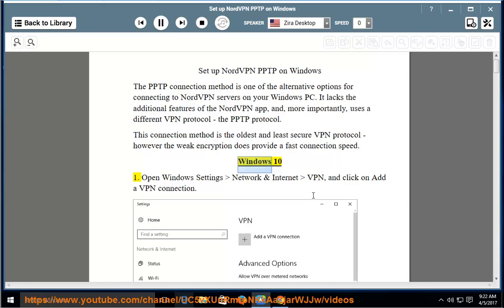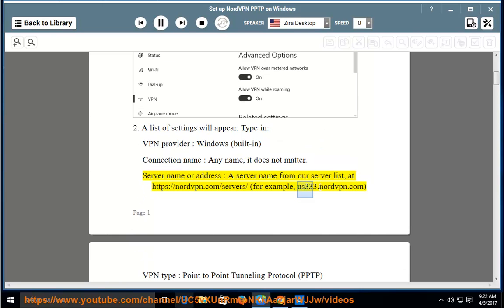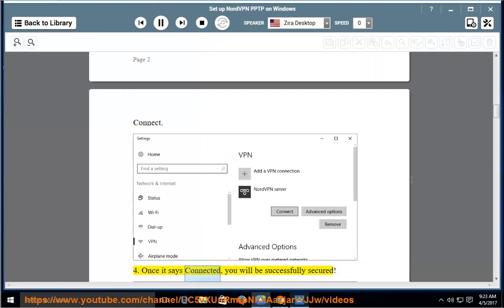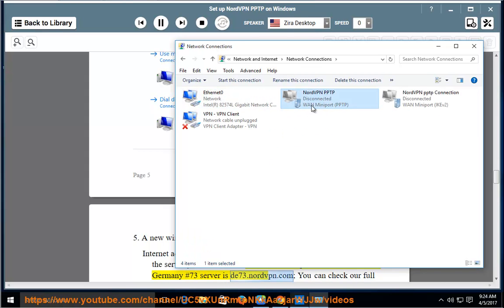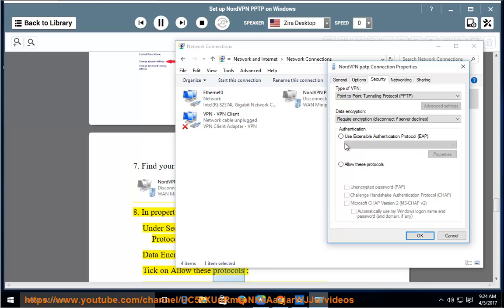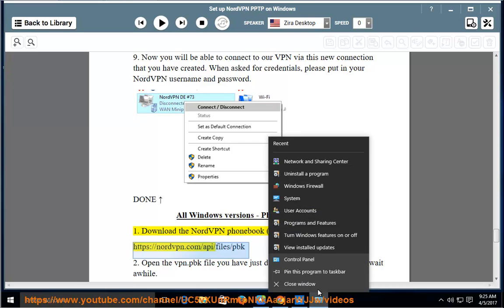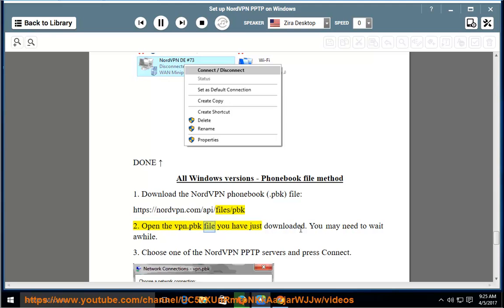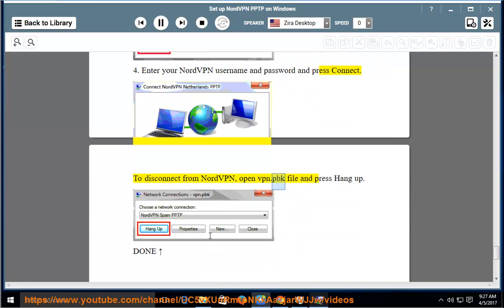Set up NordVPN PPTP on Windows 10/8/7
Hit to set up NordVPN PPTP in your Windows system today! Learn more?